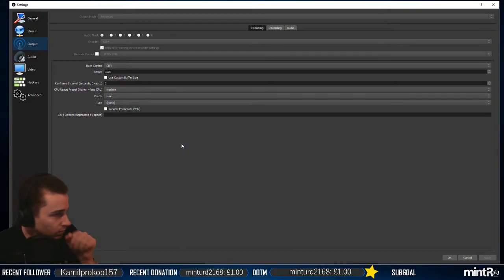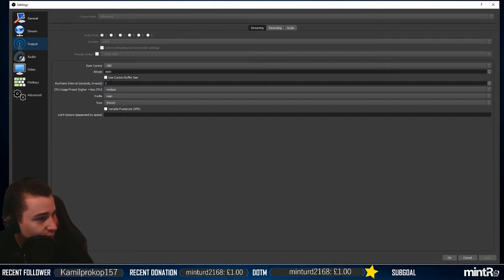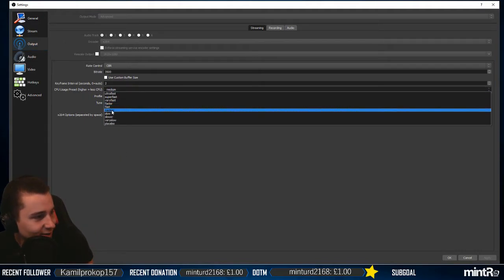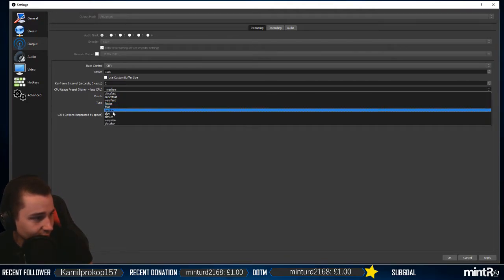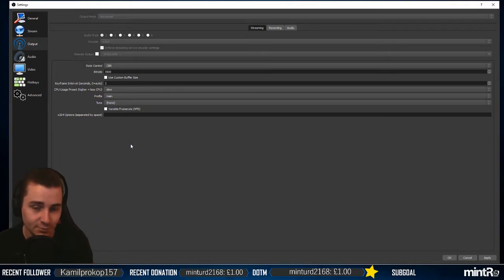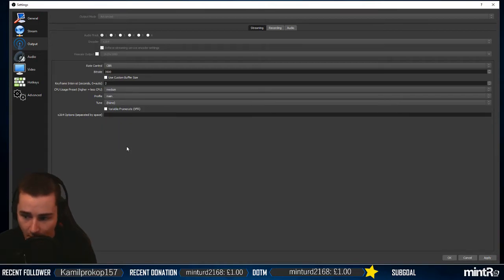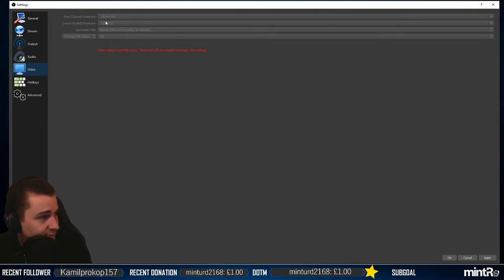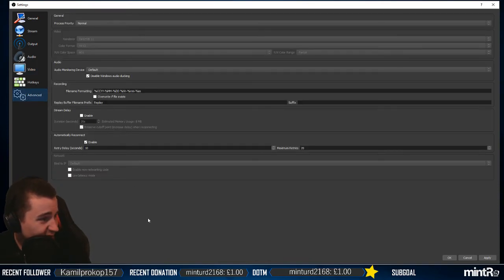AMD RYZEN R7 1800X - OBS Studio Twitch Settings